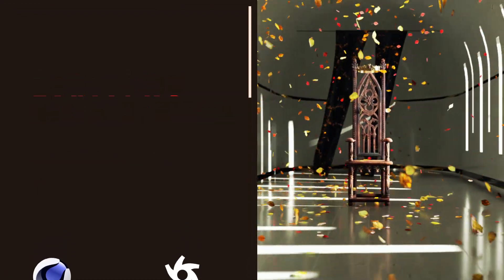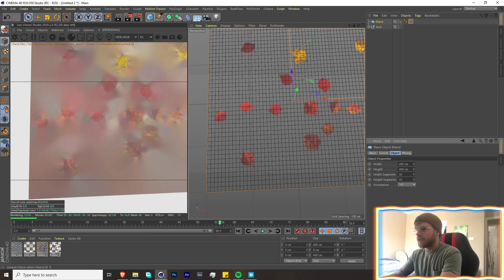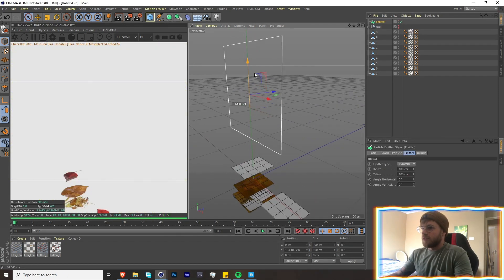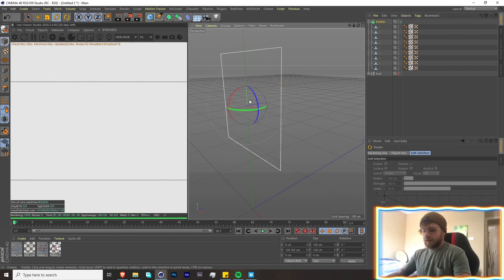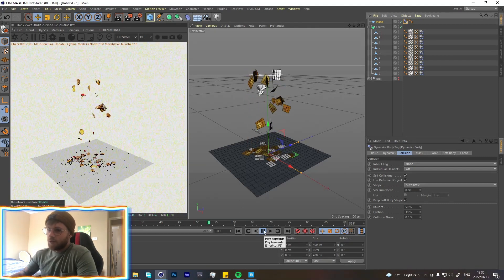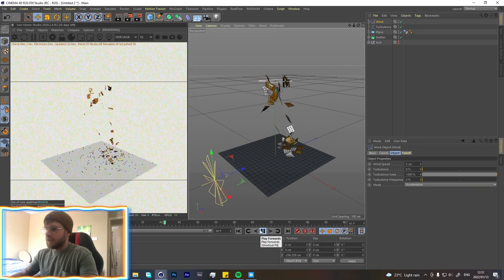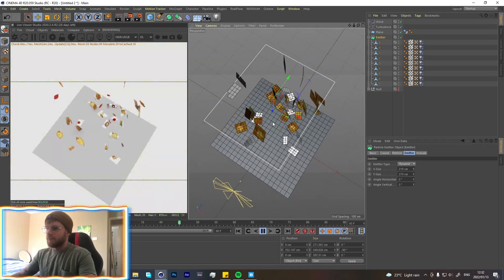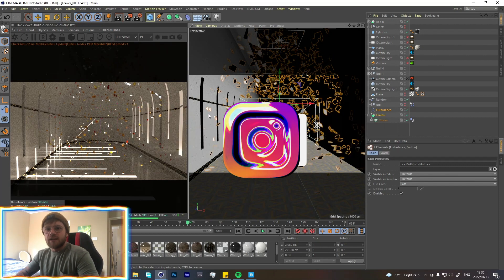How to Create Dynamic Falling Leaves - Cinema 4D & Octane Tutorial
In this tutorial we will learn how to create dynamic falling leaves! its a simple technique but used in the right way can create some really awesome results!

Always appreciate all your support and feedback!